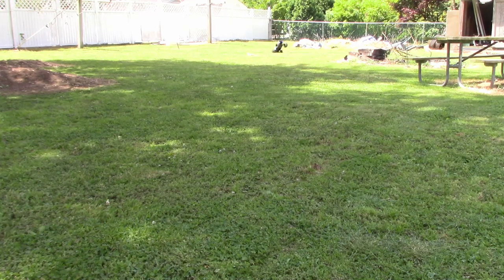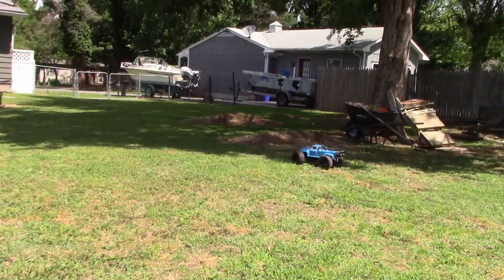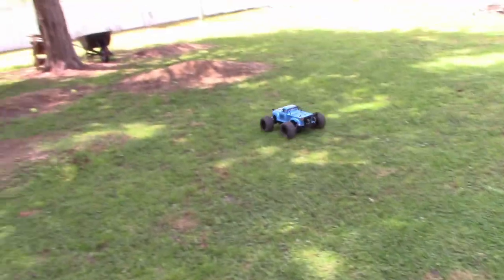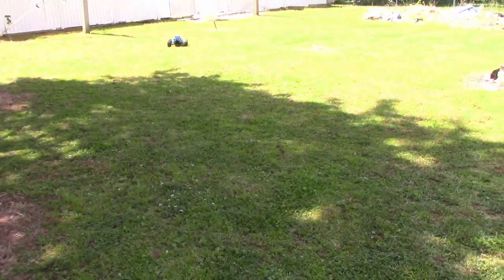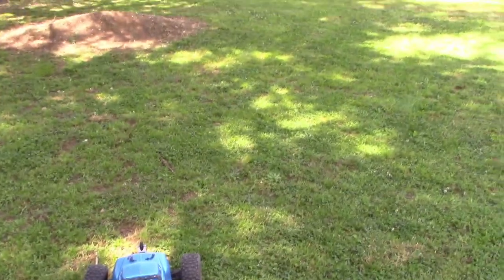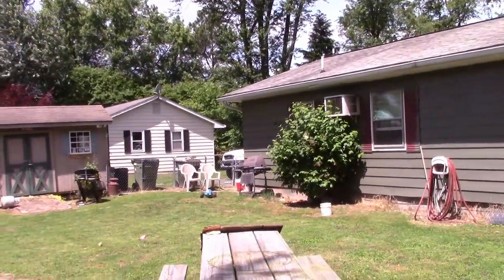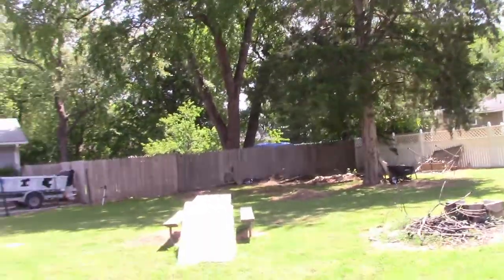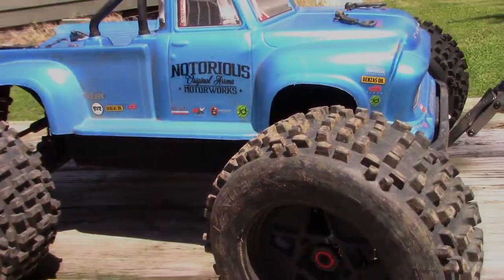6S NOTORIOUS, DOG SH*T PREVENTION AND FRONT WHEELIE BAR??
HAD A GREAT TIME WITH THE ARRMA NOTORIOUS TODAY. EVEN AFTER THE DOG POOP ISSUE!!